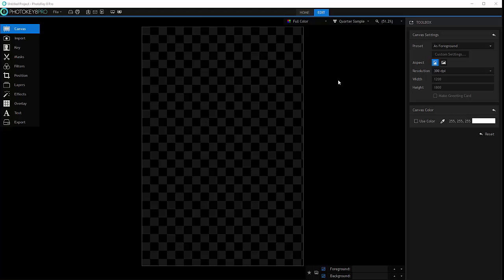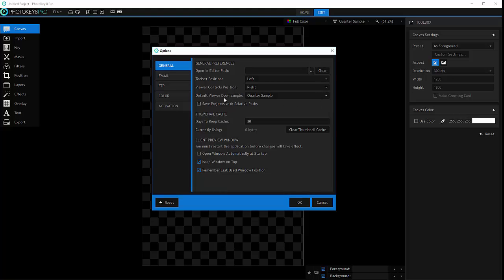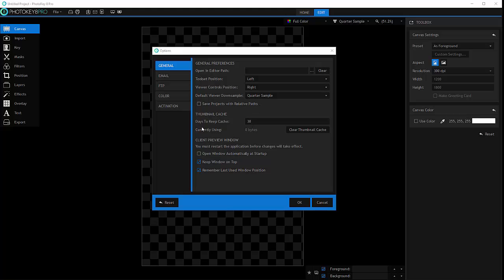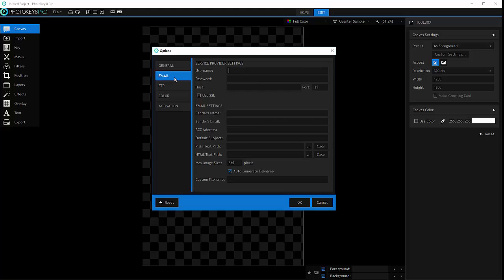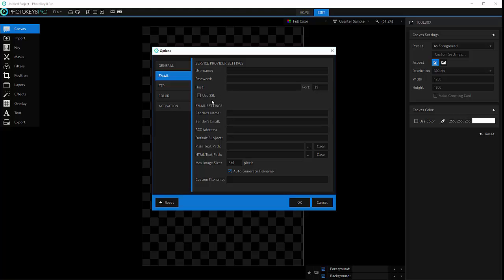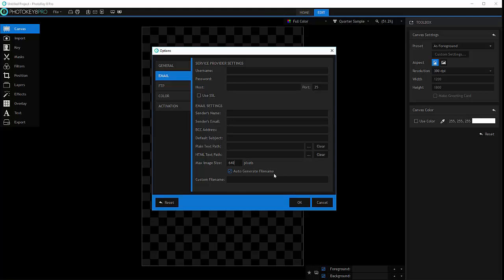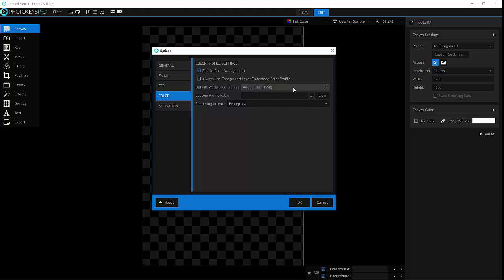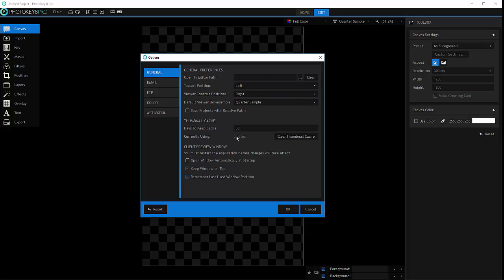2 Photokey Pro Setup options